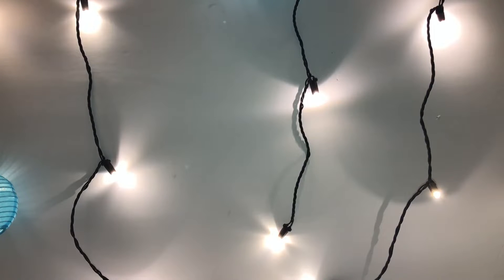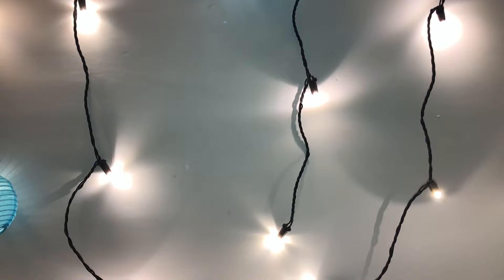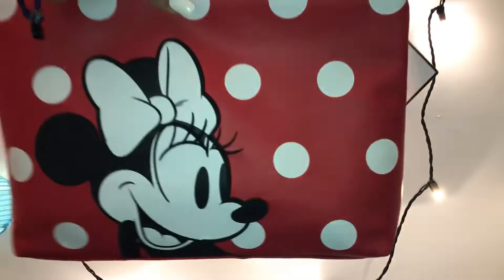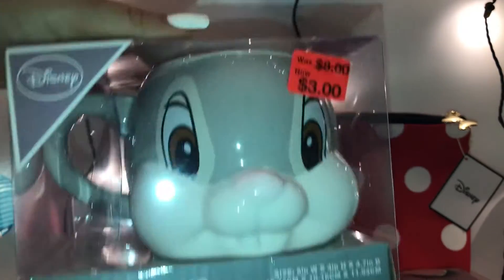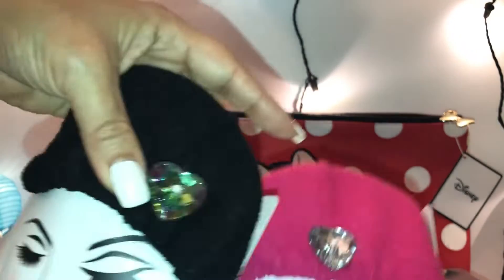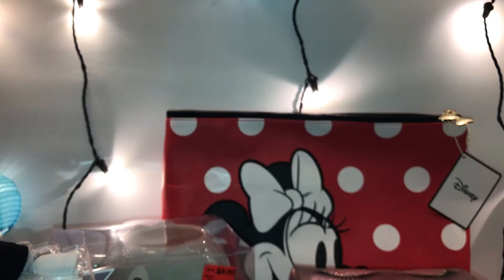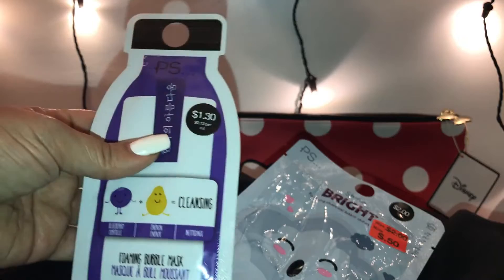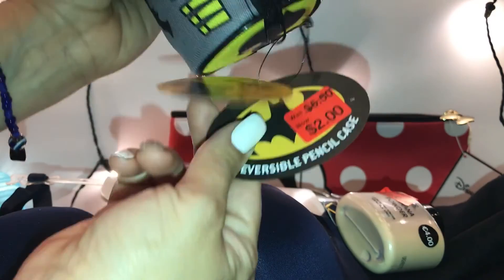🤍 PRIMARK FORGOTTEN HAUL DISNEY, CANDLES, MINNIE MOUSE MAKEUP BAG - SEPTEMBER 2022 🤍